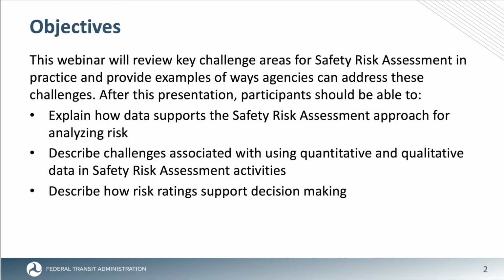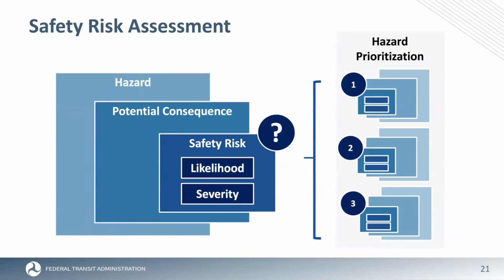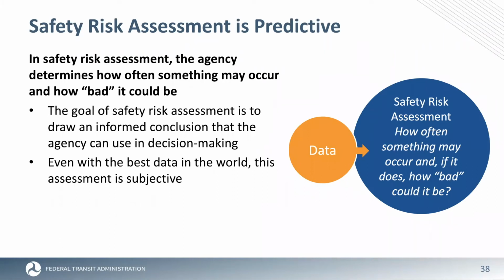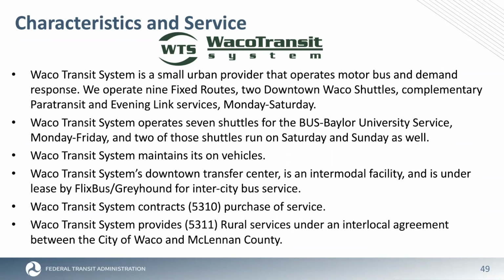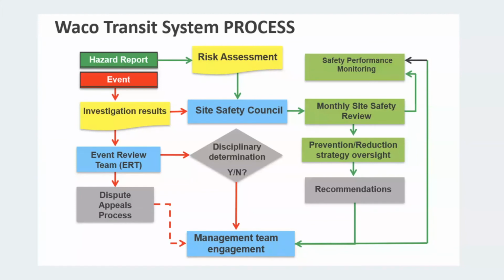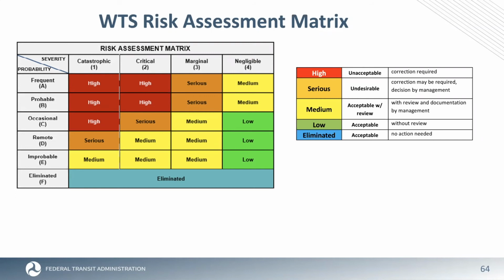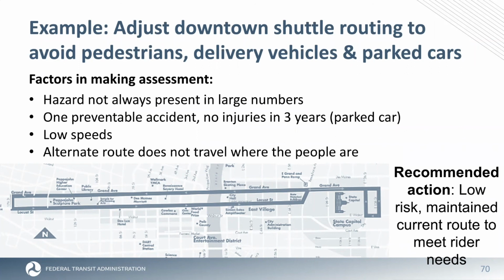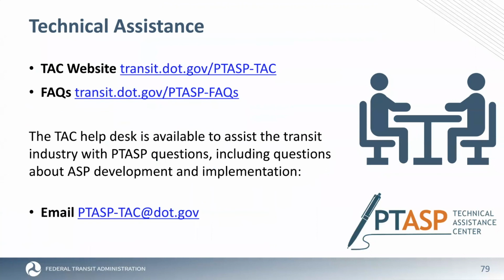Safety Risk Assessment in Practice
This webinar reviews key challenge areas for Safety Risk Assessment in practice and provides examples of ways agencies can address these challenges.